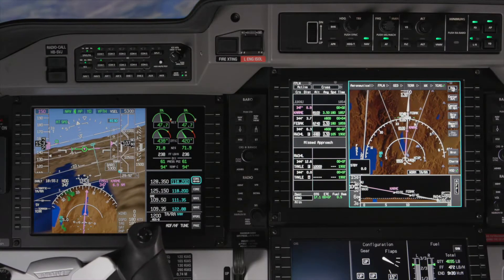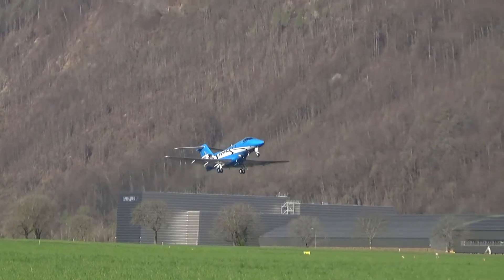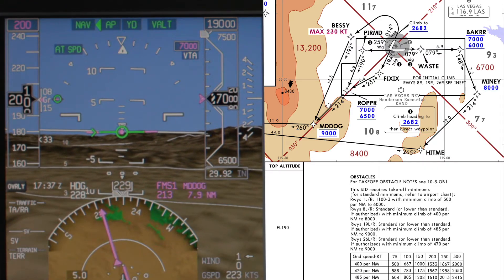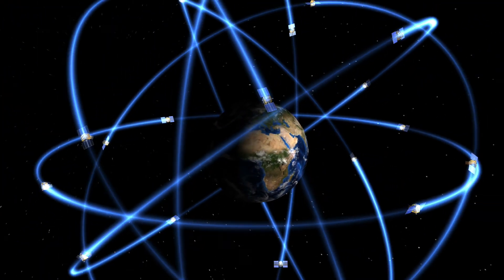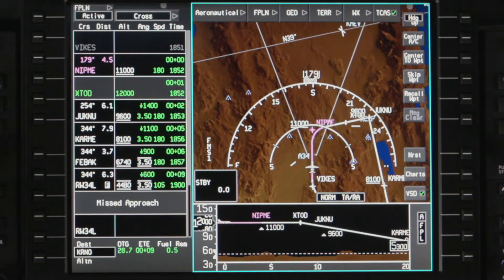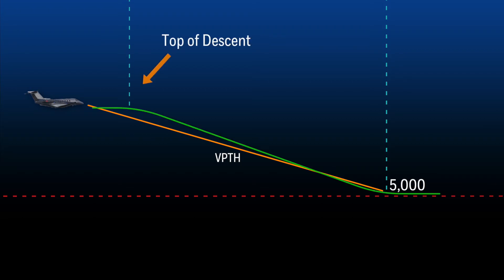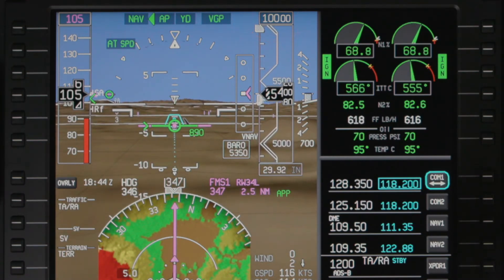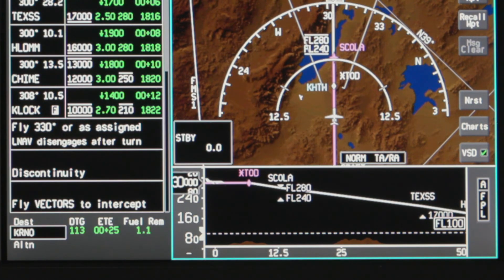VNAV Overview on the Pilatus PC-24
We take a look at the Pilatus PC-24, a business jet designed for efficiency and connectivity. Honeywell's VNAV technology plays an important role in the aircraft's performance, providing pilots with accurate guidance throughout the flight. Vertical navigation on the Pilatus pc-12 is a valuable tool that can be used during all phases of flight the V nav function calculates displays and provides flight guidance. This video contains an overview of V nav on the Pilatus pc-12 including an introduction to the V nav modes and rules of operation for an operational description of V nav.